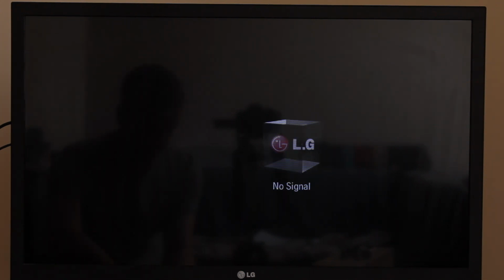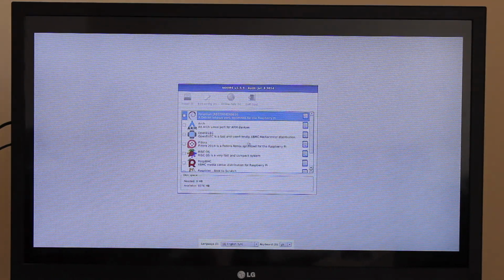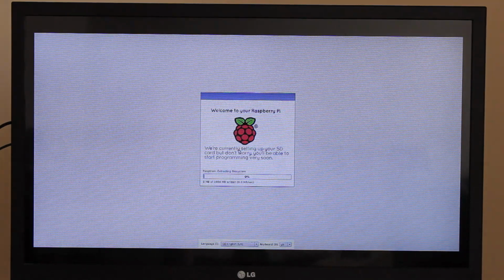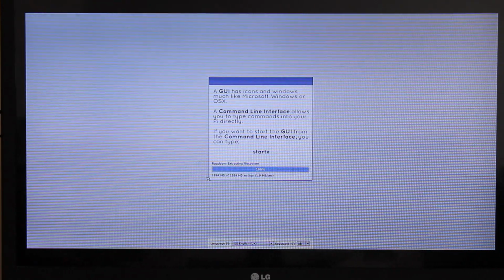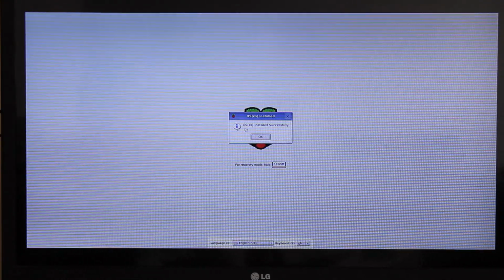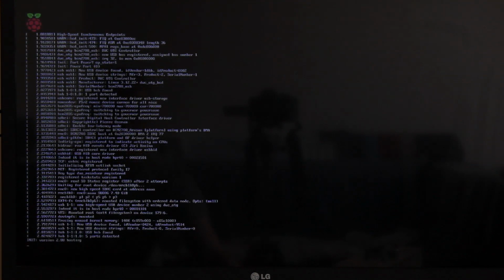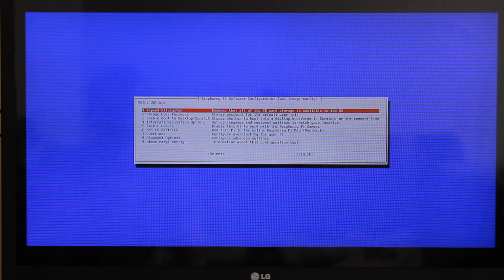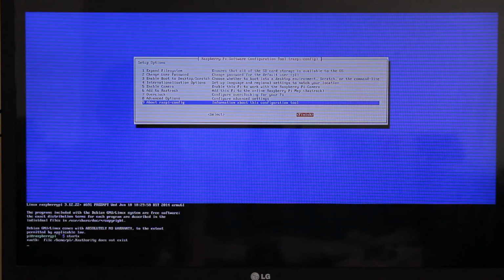Raspberry Pi B+ - Unboxing and first boot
Thanks to the guys n' gals at Element14 I have a new Raspberry Pi B+ to test out.

On the whole it is a nice upgrade expanding connectivity and reducing power consumption. Now, I just need to get a new case and breakout board.